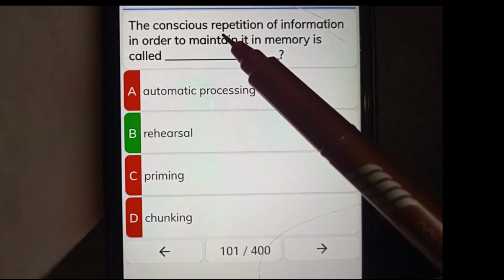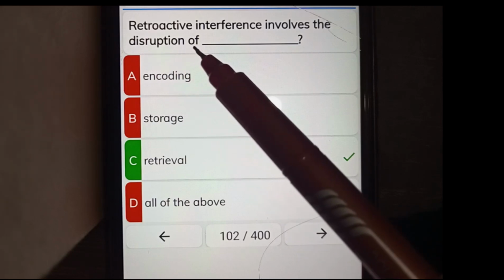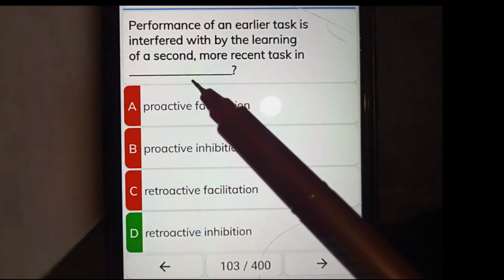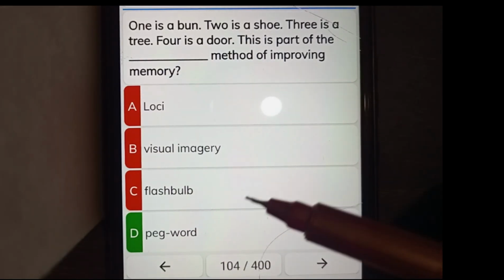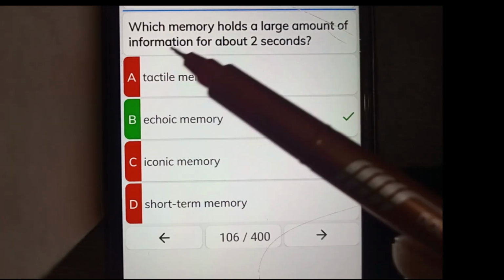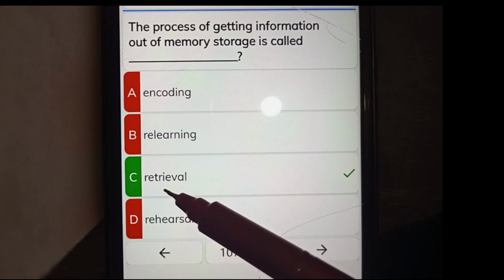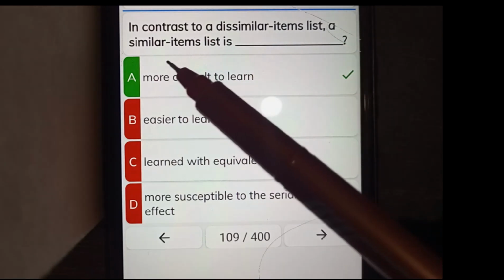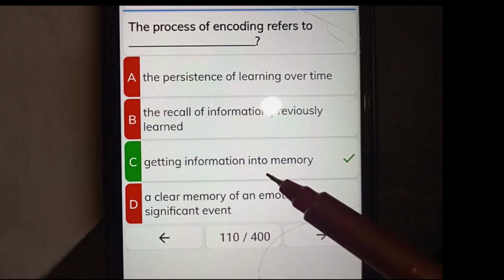#12 psychology mcqs | Bilal education | Psychology chapter 1 MCQs